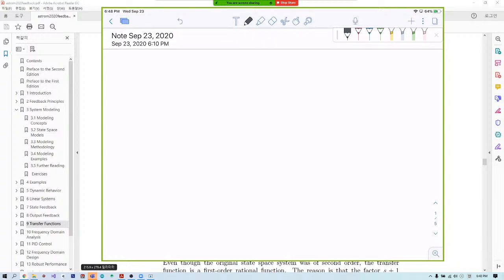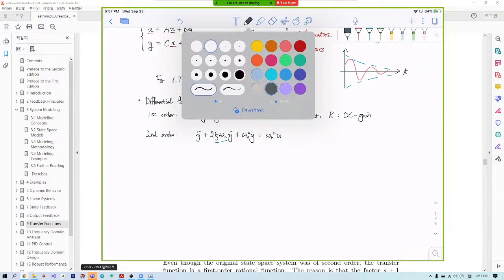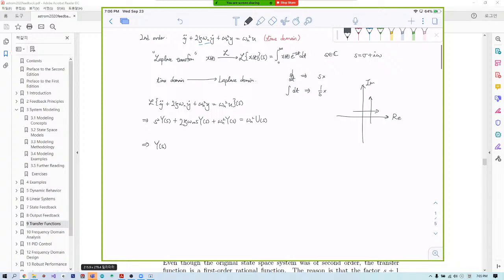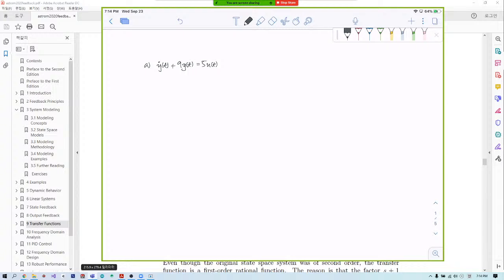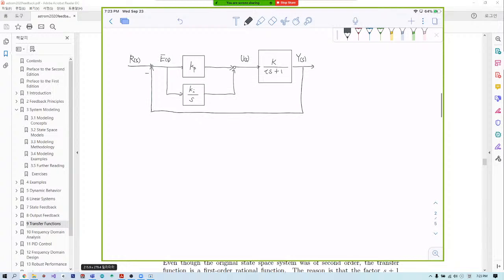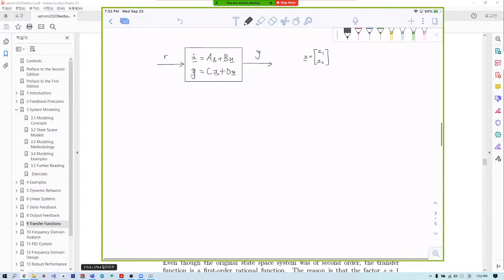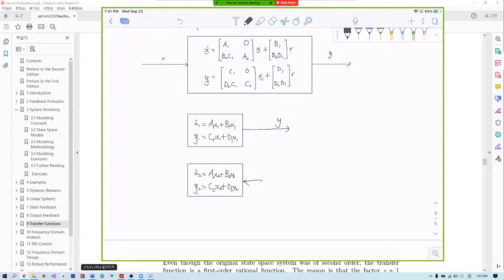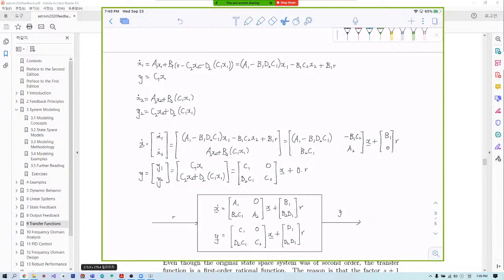Let's talk about feedback control stuffs